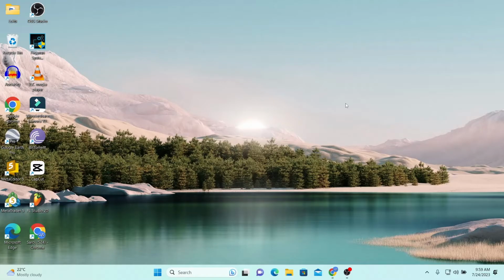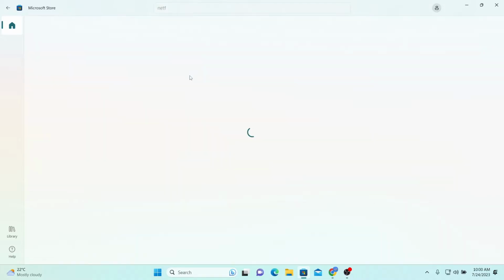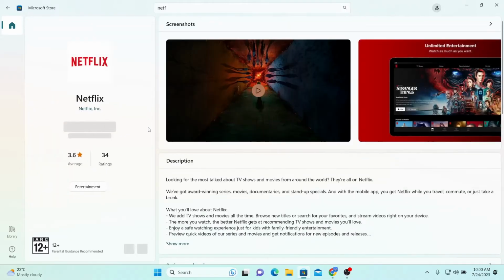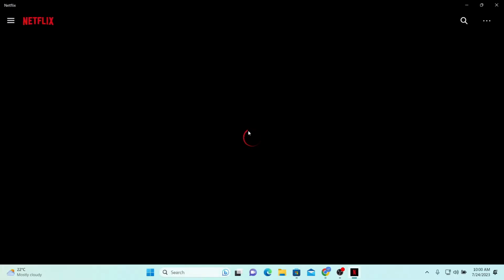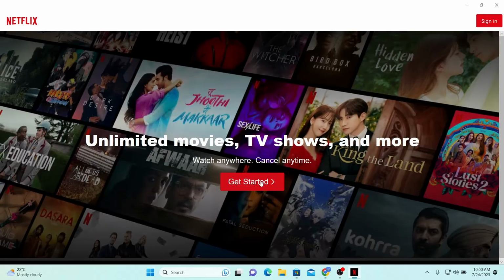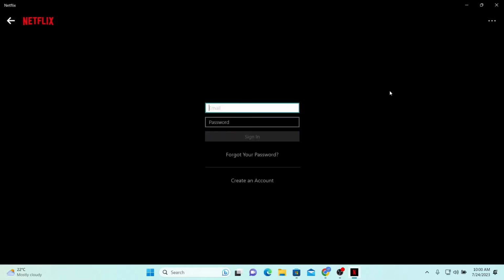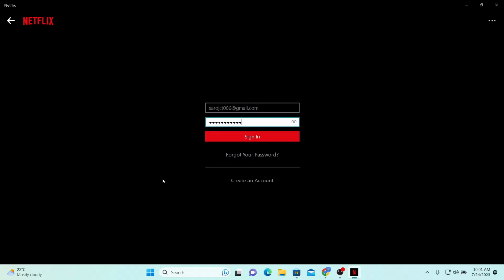Netflix Login: How to Sign in Netflix Account 2023?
If you're new to Netflix or just need a refresher, this video is perfect for you! We'll cover signing in to Netflix on your PC and troubleshooting any login hiccups along the way. 🤝💻📱
To learn the full step watch the video till the end and follow the steps as shown in the video.

0:00 Intro
0:13 Login Netflix Account on PC
1:25 Outro